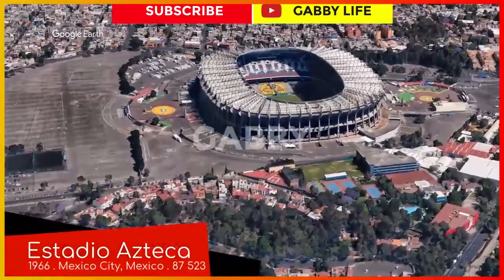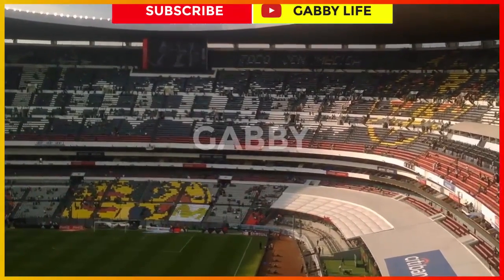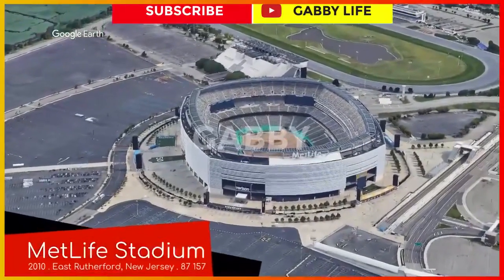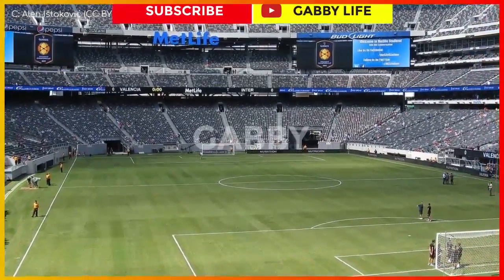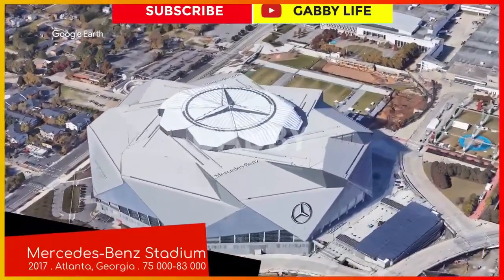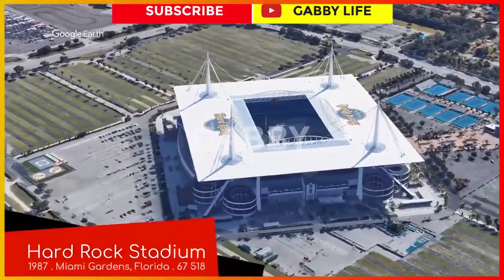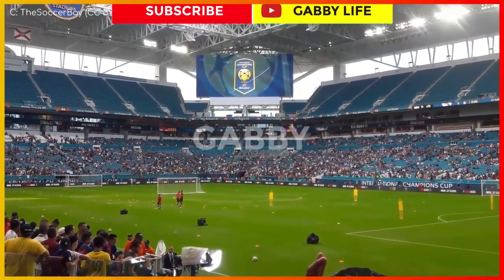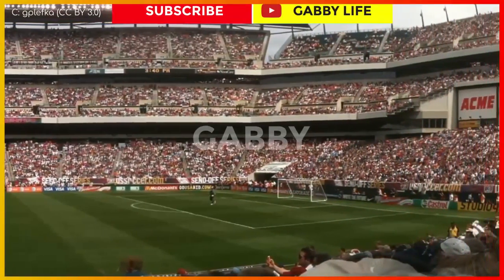Which North American stadiums will host the 2026World Cup? FIFA World Cup 2026 - Final Stadiums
Here for Trending Topics Hope you Like it xxUmarShahid